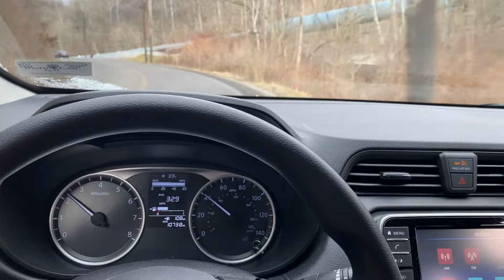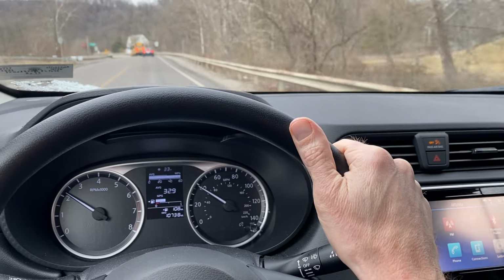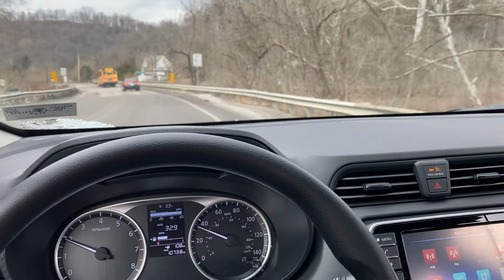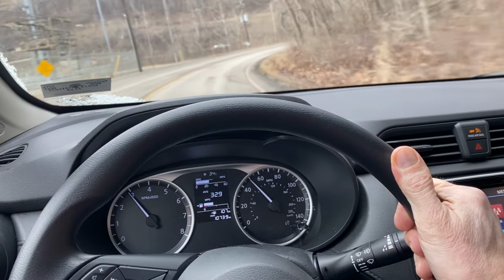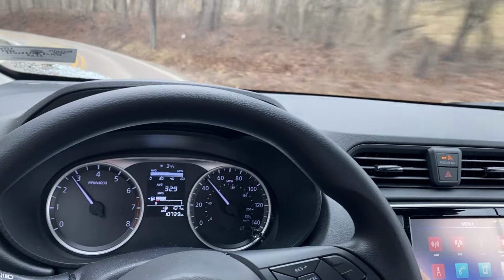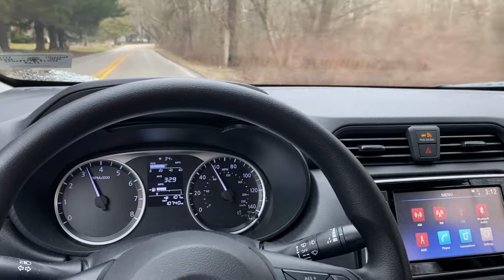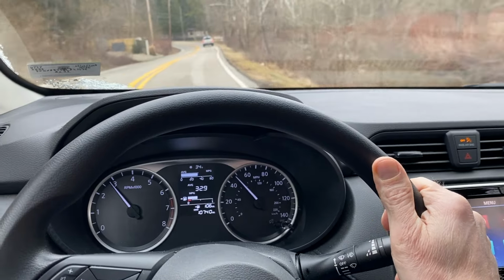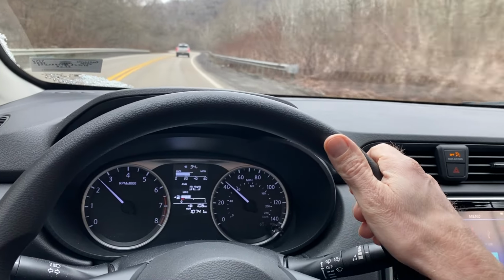2023 Nissan Versa S Manual - Quick Owner Update and Latest Thoughts 2024 2025 2026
More of me rambling